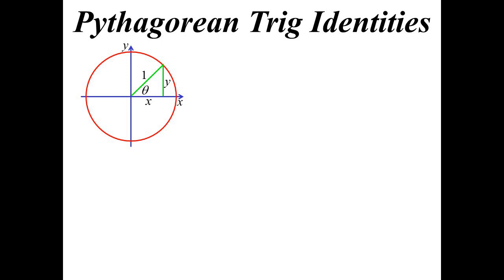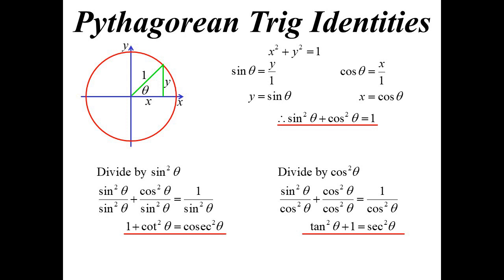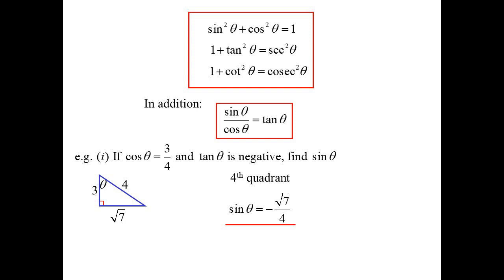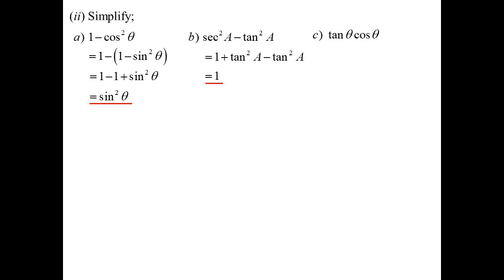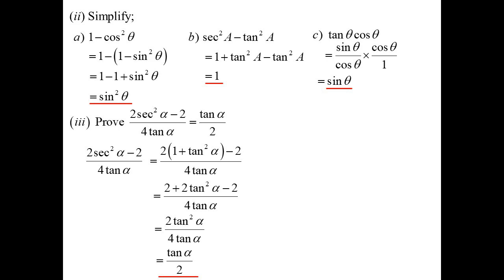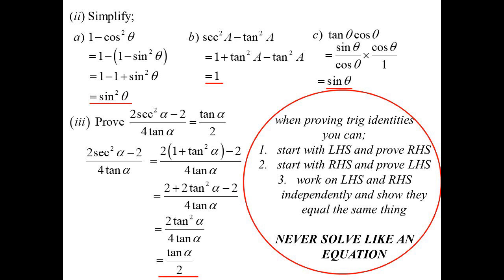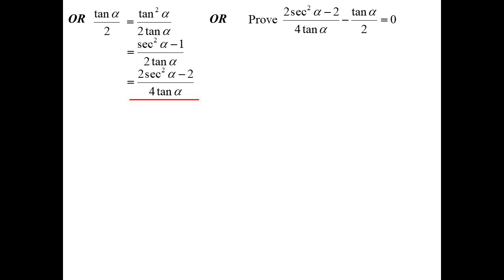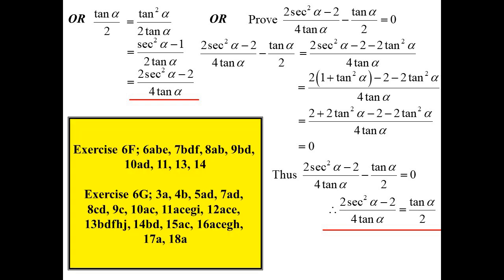11X1 T08 04 pythagorean trig identities 2020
The Pythagorean trig identities allow the simplification of trig expressions